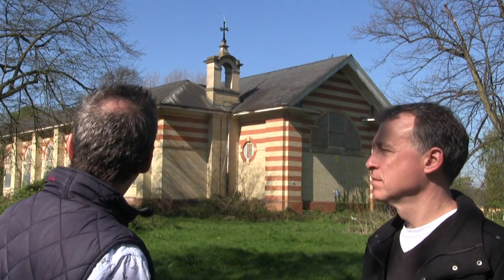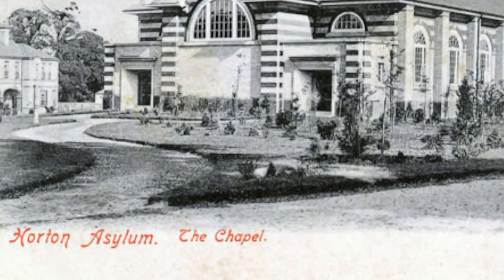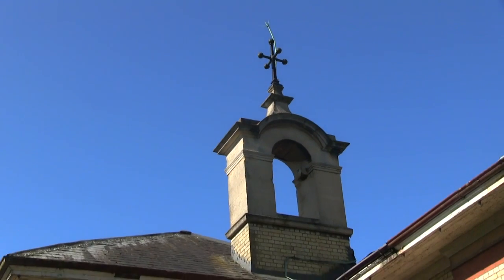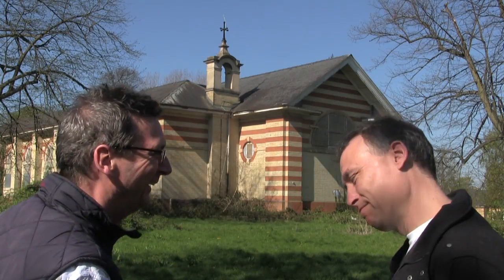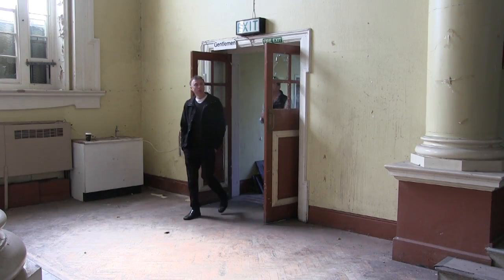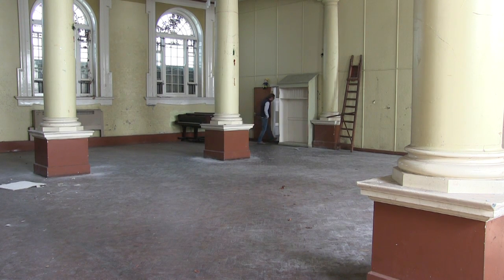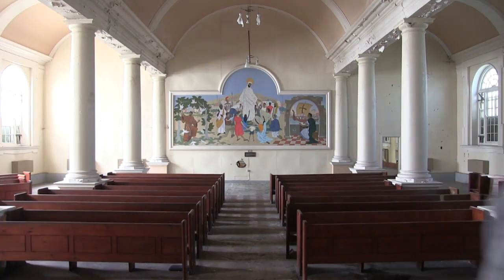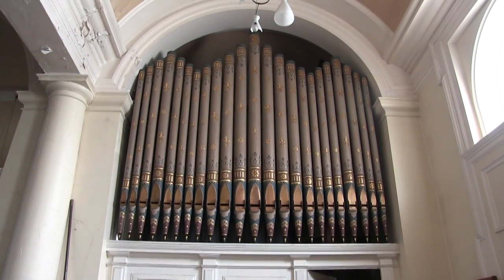Inside Horton Chapel, Epsom (April 2017)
A short video to give local residents the opportunity to see Horton Chapel's fantastic potential and special features for themselves.

In the film, local resident Mike Sherman talks to committee member and Sky Sports News presenter Julian Waters about the Horton Chapel Project.